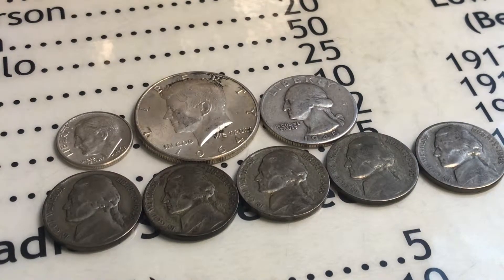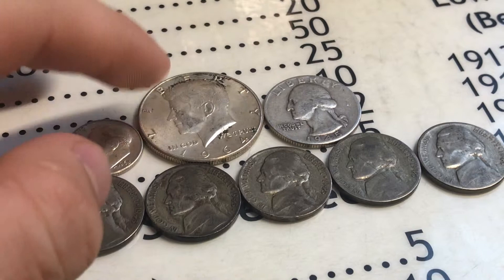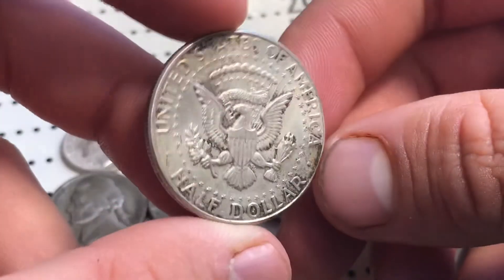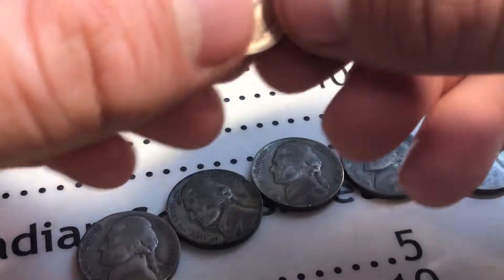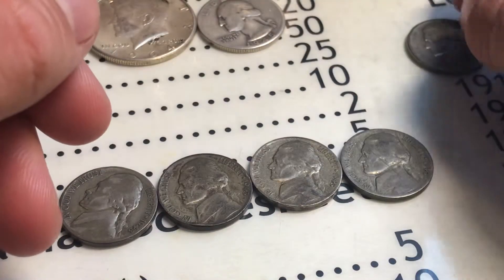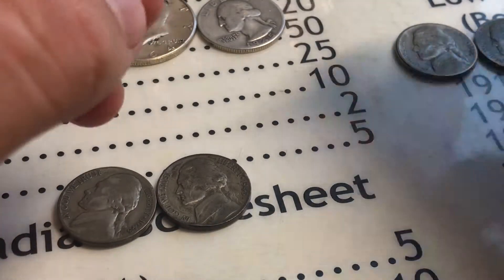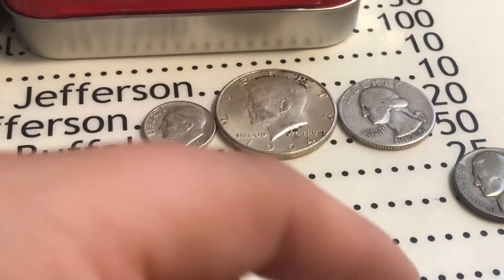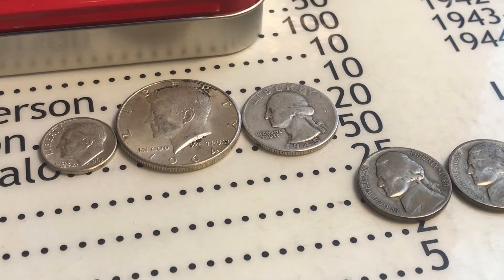Midwest Coin Hunter Mail call!